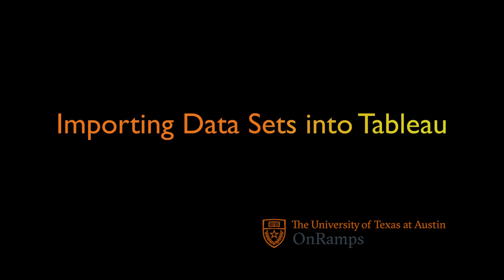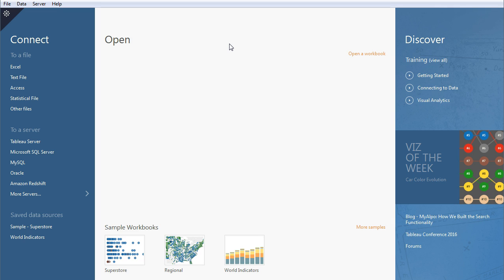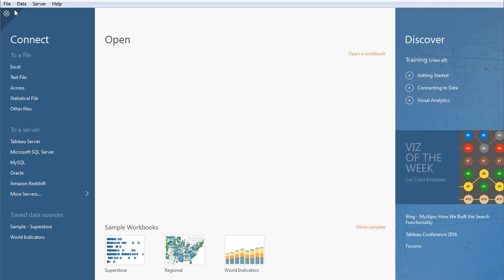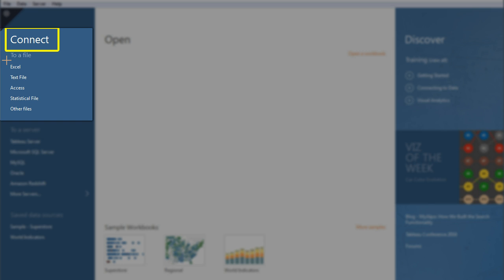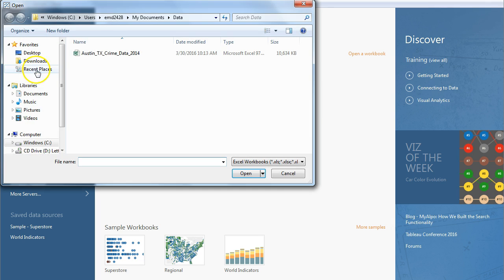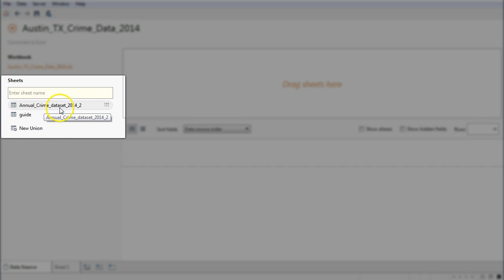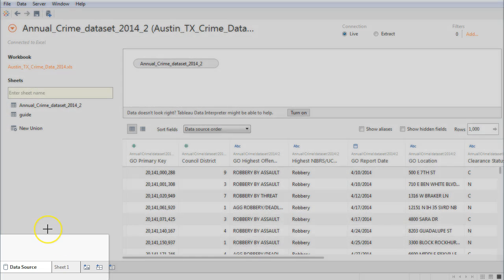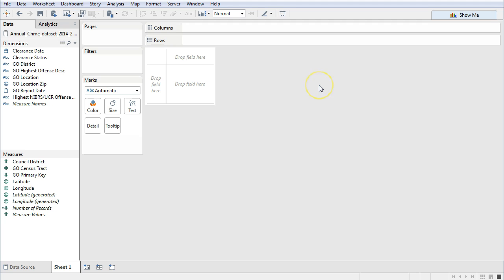Tableau 1: Loading Data Sets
OnRamps students: you can download the data set that is used in this tutorial by following this